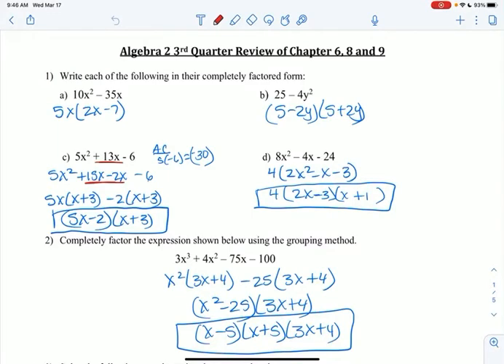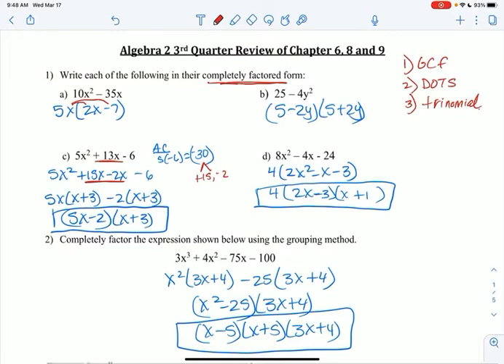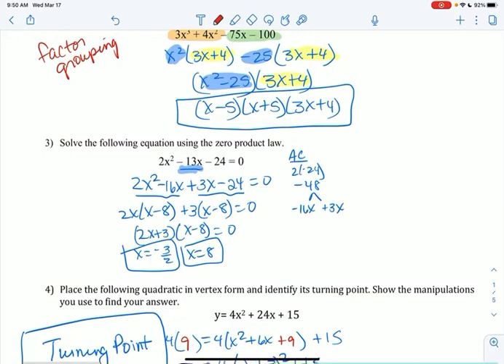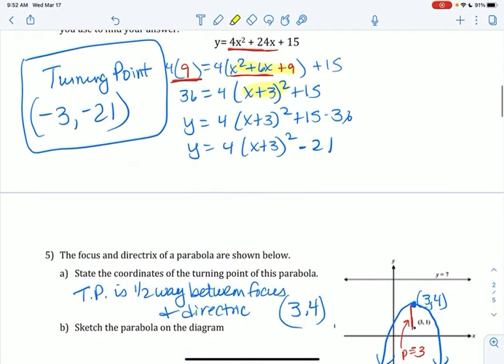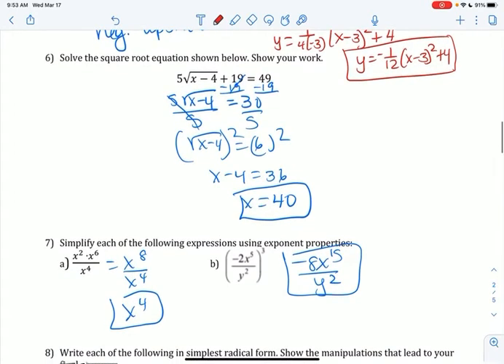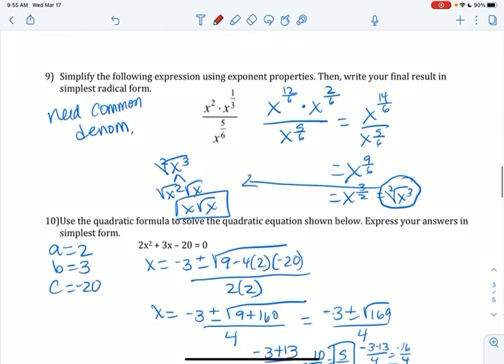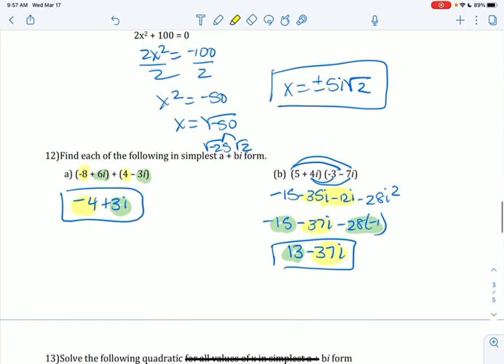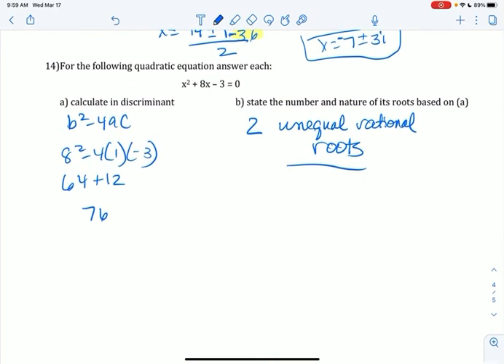Algebra 2 review of units 6, 8 and 9 answers